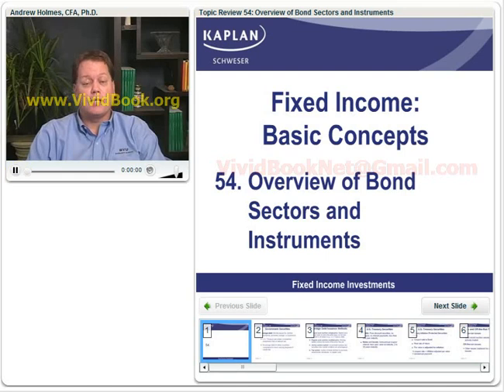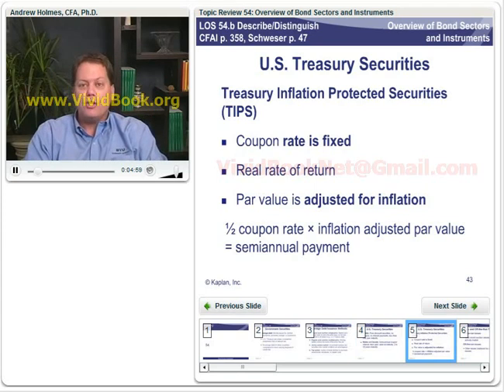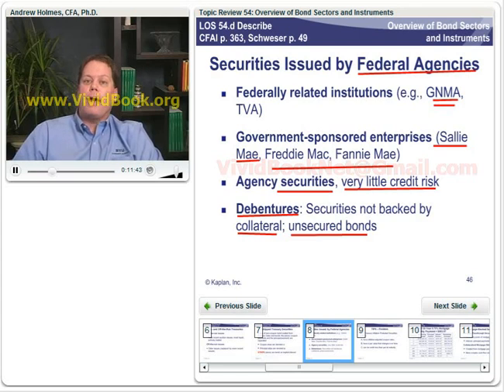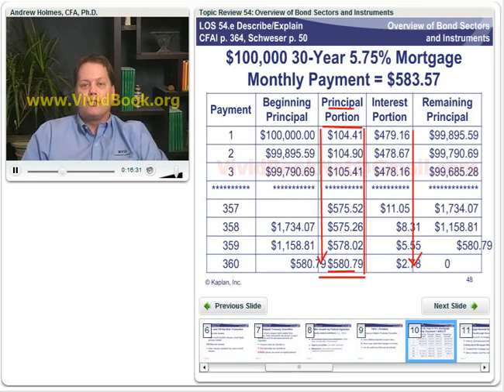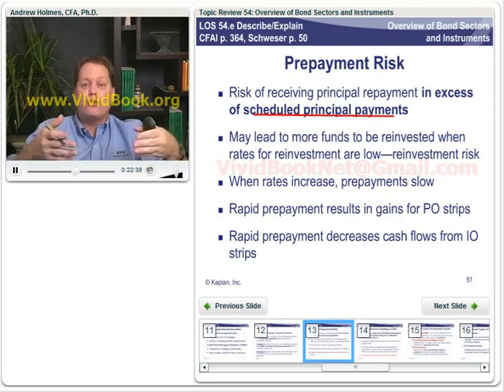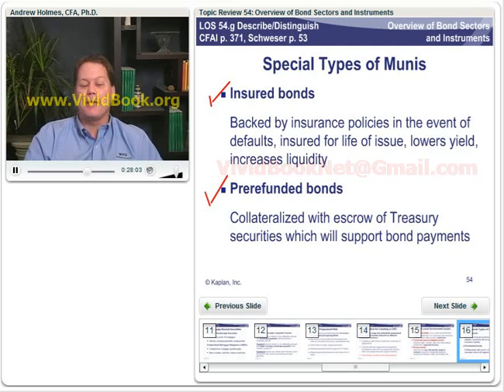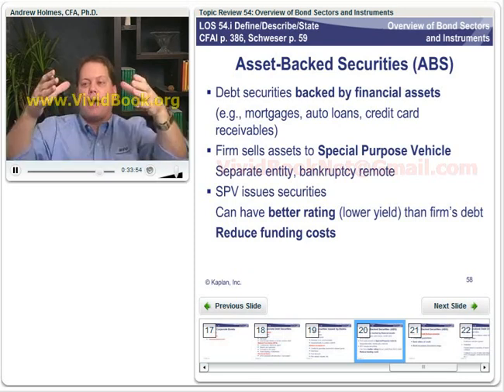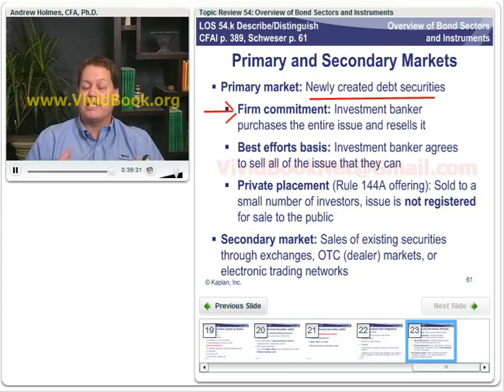2013 CFA L1 Videos CD15 T R 54